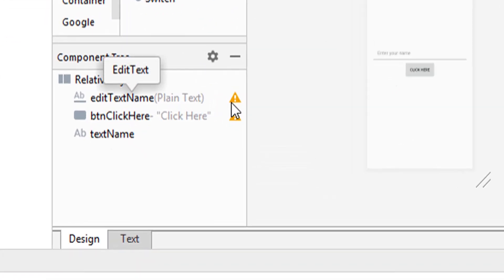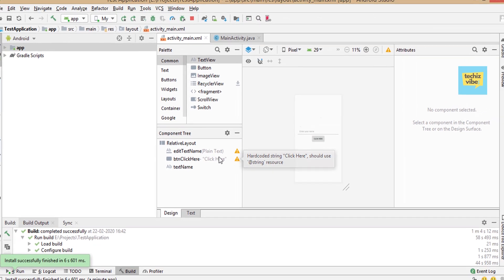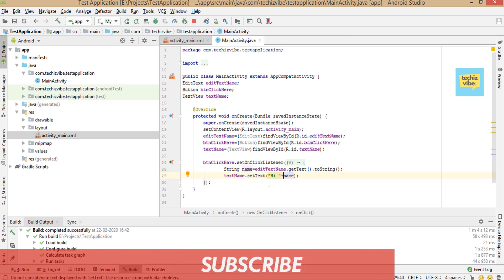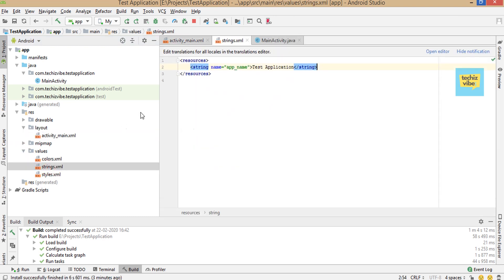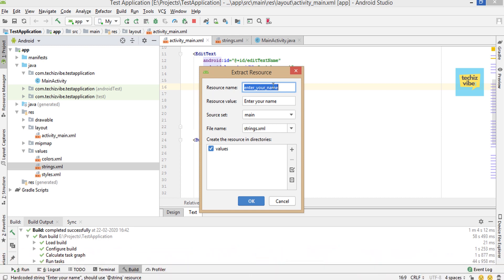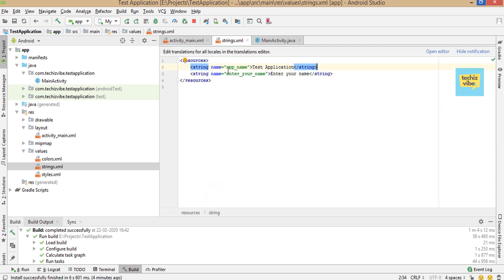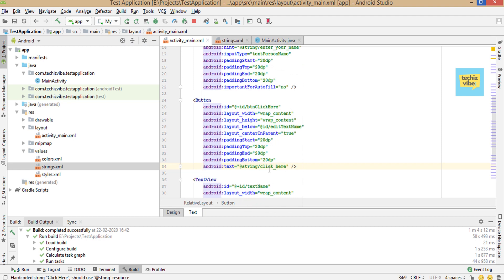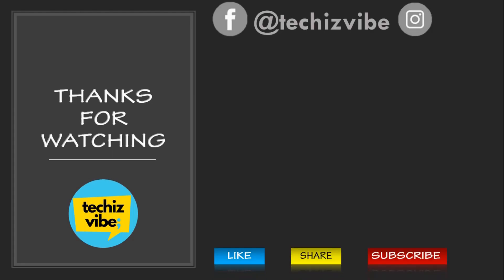Hardcoded string should use @string resource | Warning for Edittext Button Textview | Android Studio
This video will help you to solve a warning in Android Studio 'Harcoded string should use @string resource' in Edittext, Button and Textview while you add text in the layout xml file directly. A warning will not cause any issue to the output but it will cause app performance issue. This video will help you to increase your app's performance.

TechizVibe is a channel mainly concentrating on technical related videos including Android beginner tutorial, technical talks, Gadget reviews etc.